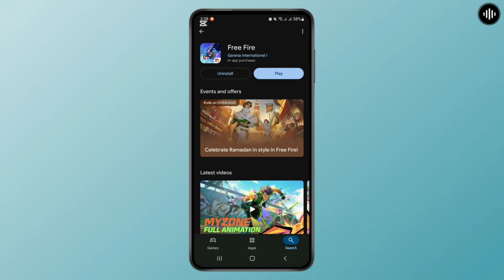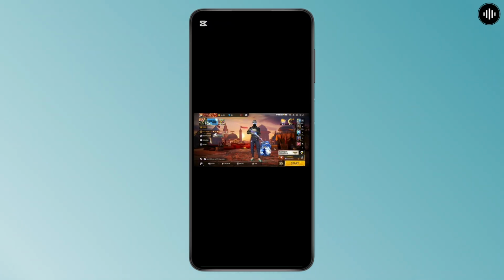How to Change Gender Character on Free Fire?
Want to switch your character’s gender in Free Fire? This video will guide you through the steps to change your character’s gender quickly and easily. Whether you're asking, "How do I change my character’s gender in Free Fire?" or need help customizing your avatar, this tutorial has you covered. Learn how to modify your character’s appearance and enjoy a fresh look in the game. Watch now to see how you can change your character’s gender in Free Fire today!

Timestamps:
00:00 How to Change Gender Character on Free Fire
00:06 How Do I Change My Character’s Gender in Free Fire?